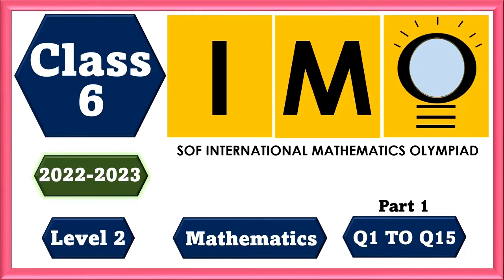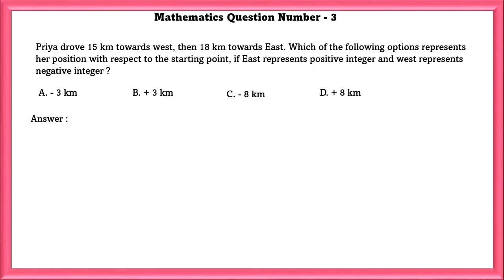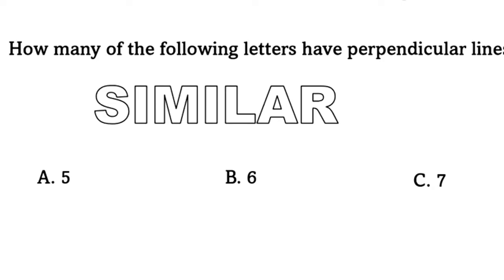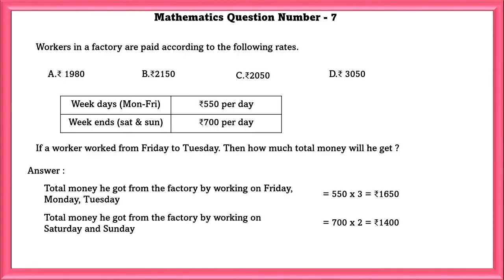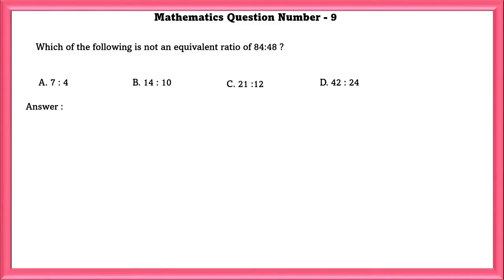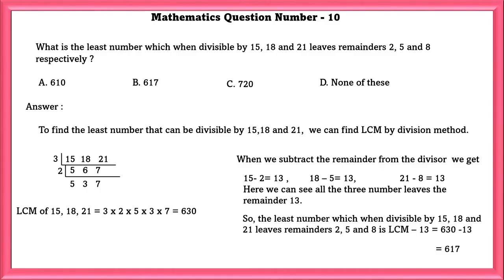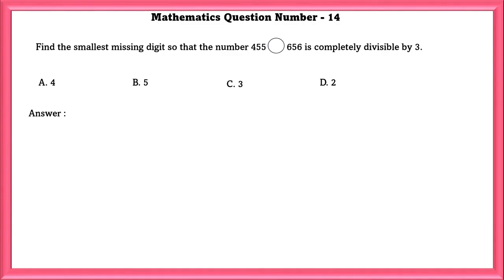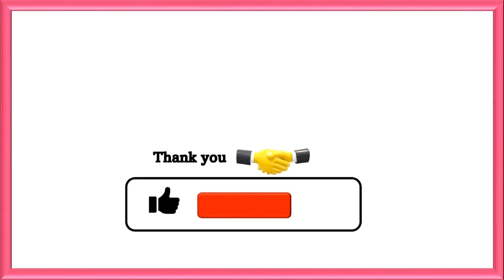Class 6 IMO level 2 2022 23 Part 1- Mathematics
Welcome to  Class 6 IMO Level 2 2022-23 with Part 1 - Mathematics. Master problem-solving strategies, unlock key concepts, and excel in this academic adventure.
Discover engaging explanations, step-by-step problem-solving techniques, and insightful tips to conquer the challenges presented in the IMO Level 2 exam. Whether you're a student aiming for excellence or an enthusiast seeking to deepen your understanding of mathematics, this video is your key to traveling the beauty of mathematical wonders. Join us as we explore the captivating realm of numbers, equations, and mathematical reasoning.